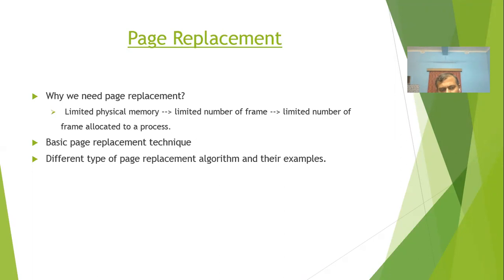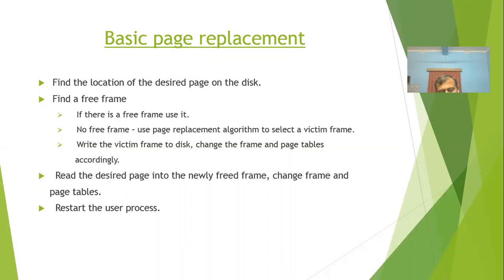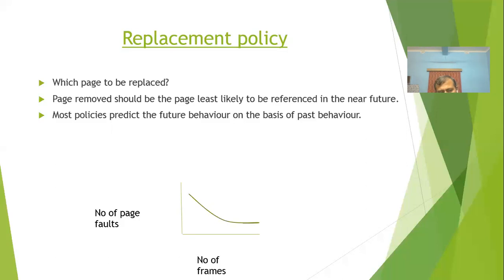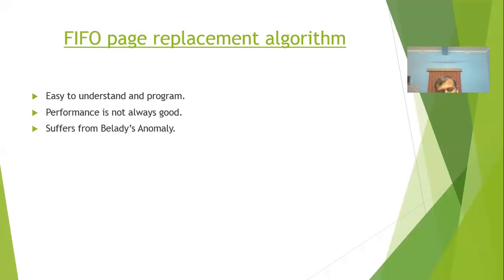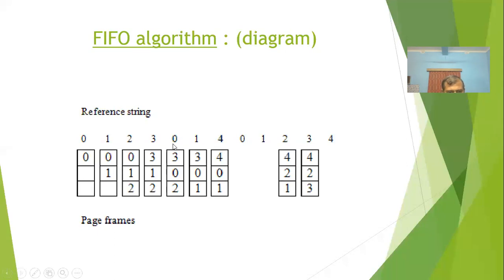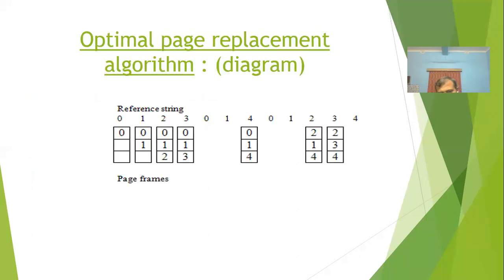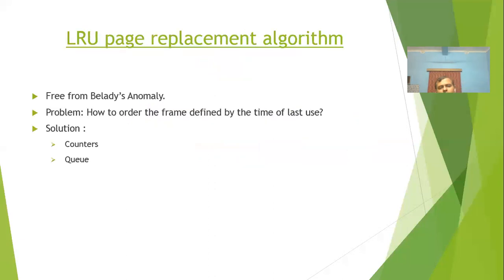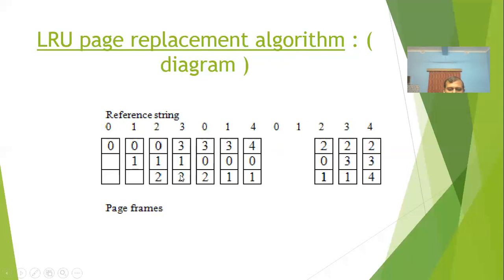Page Replacement Algorithms